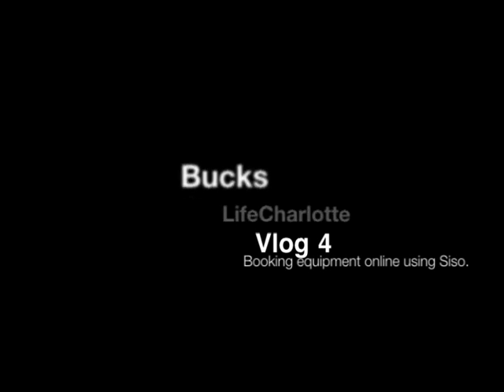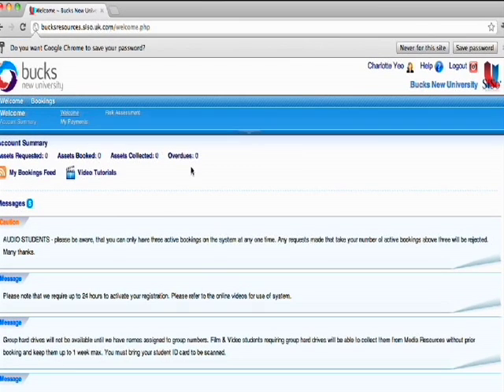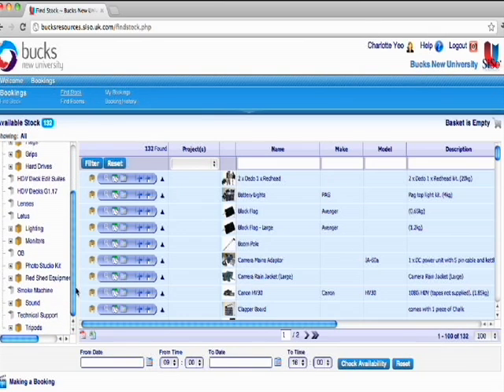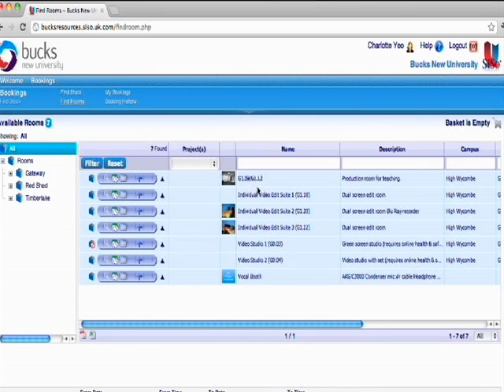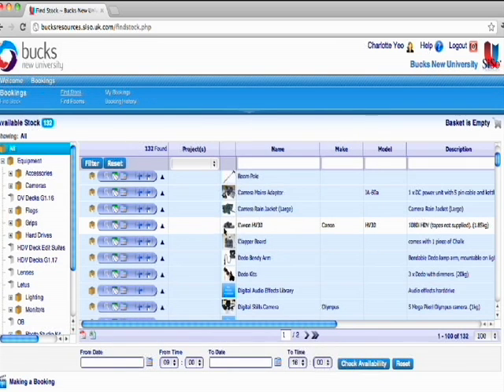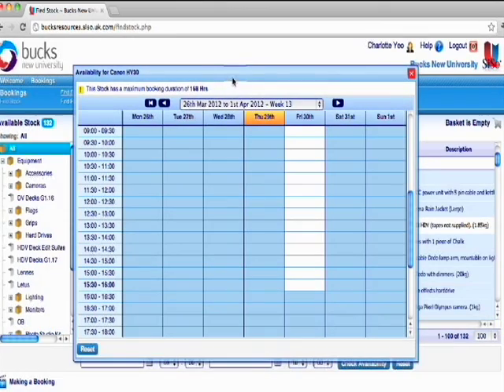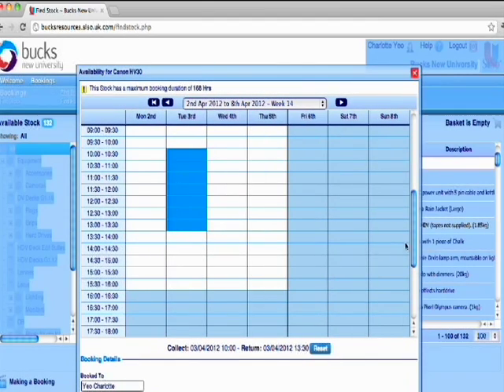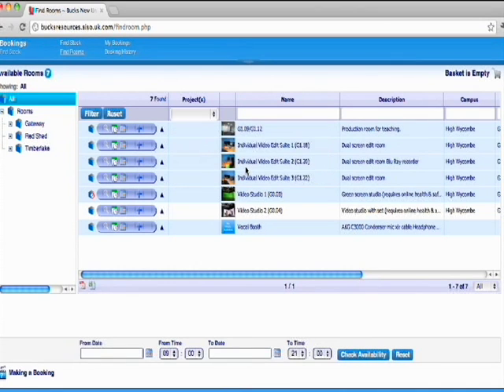Bucks Life Vlog 4 : Booking equipment online using Siso.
tutorial video explaining how to book equipment online with siso. Useful for film students.